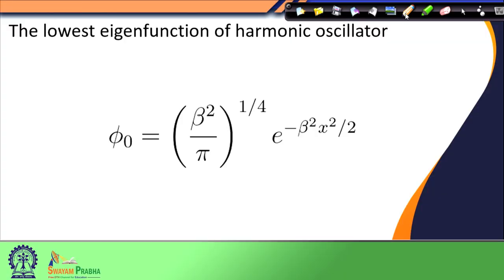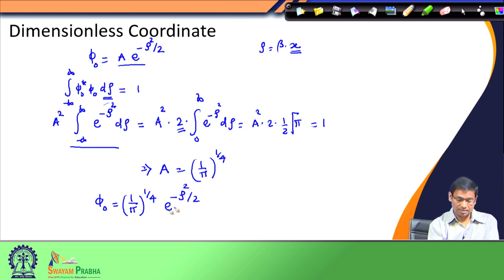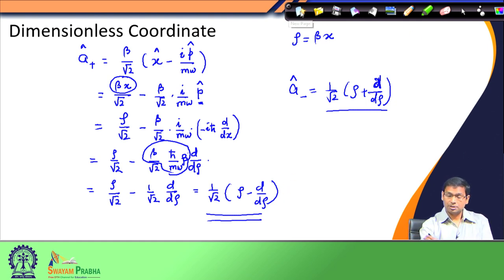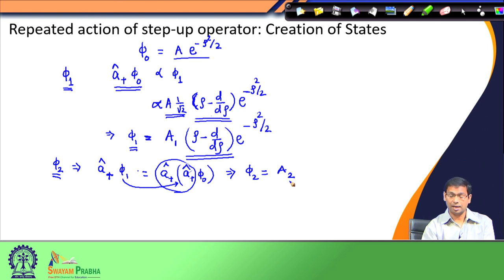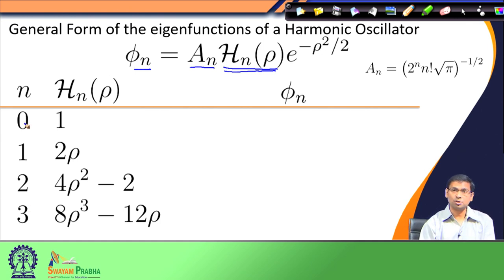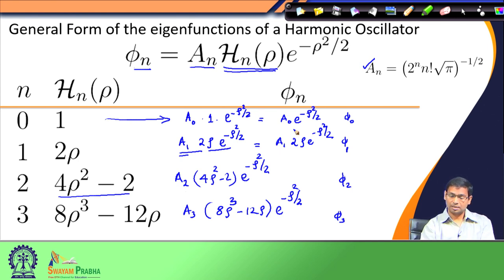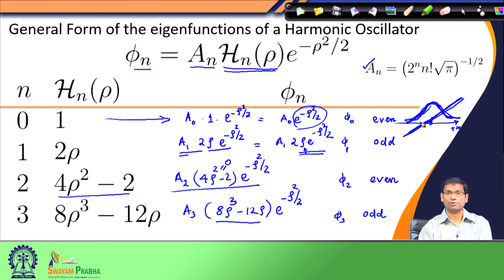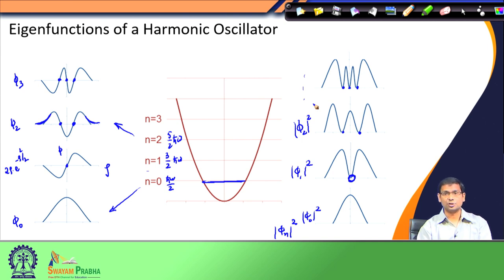Harmonic Oscillator (Part - IV)